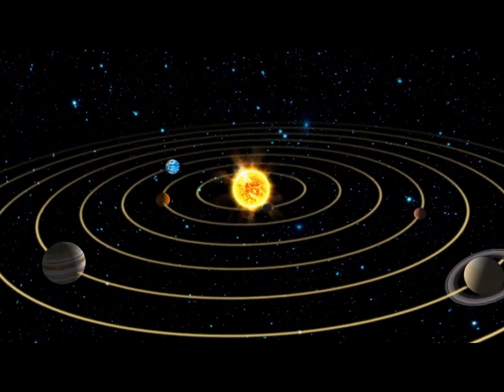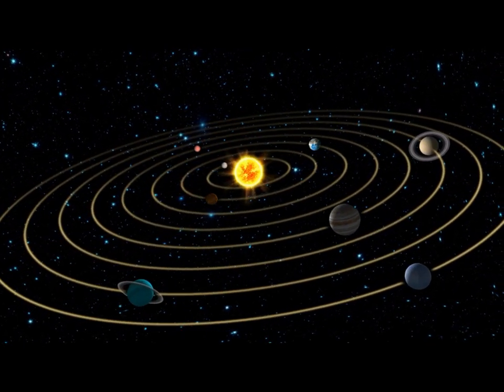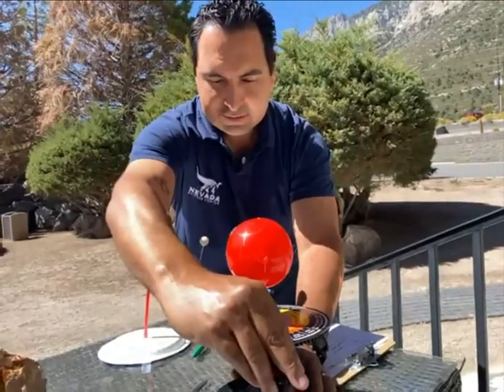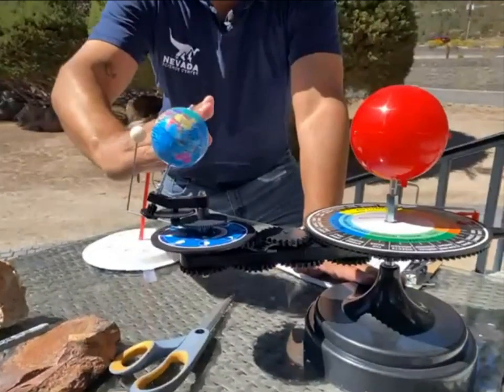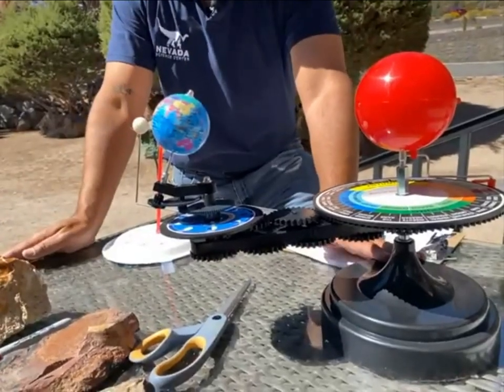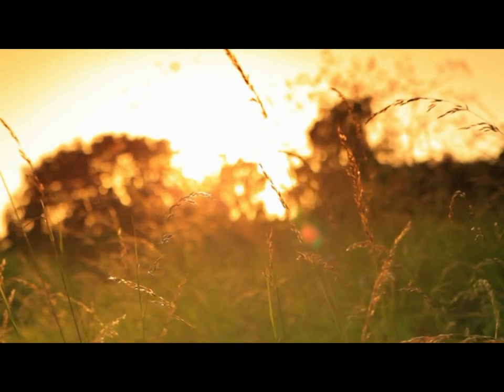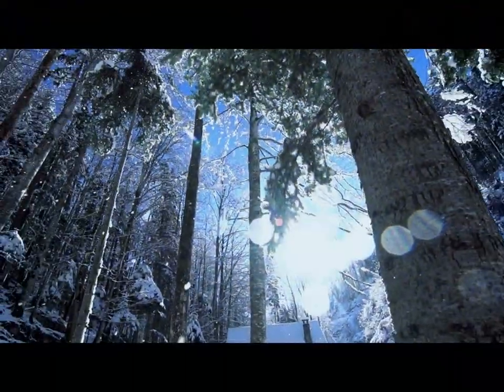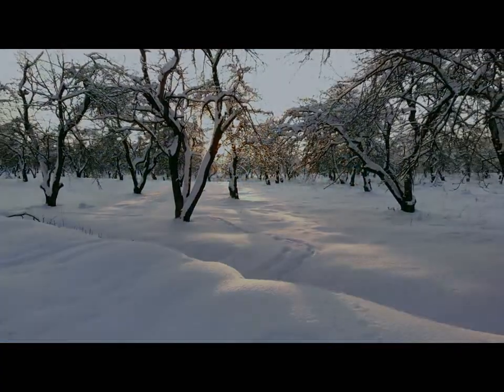Fall Equinox with the Nevada Science Center